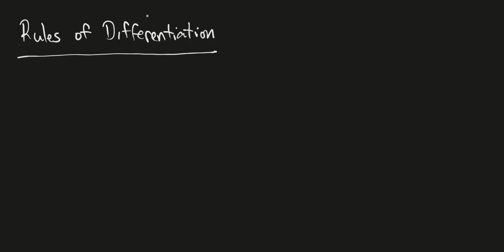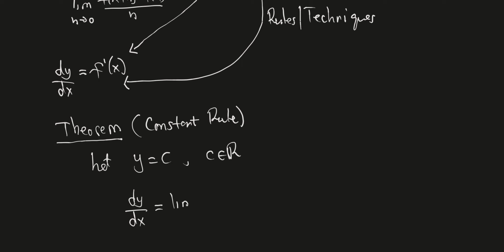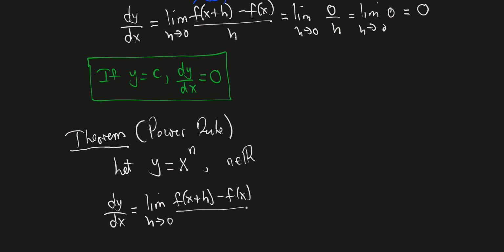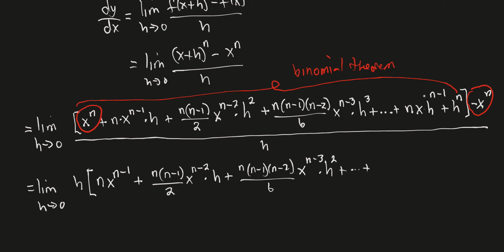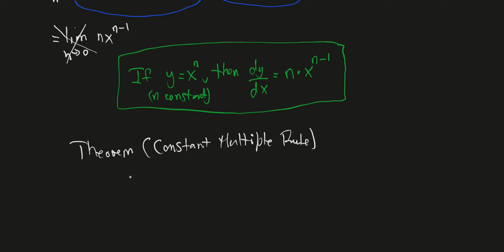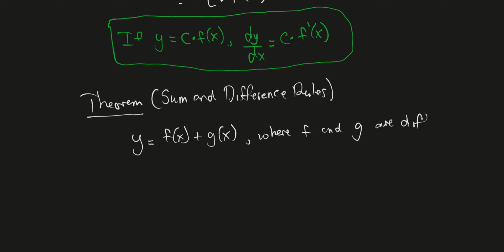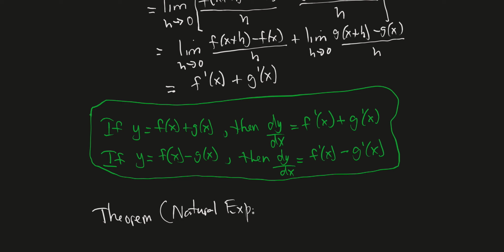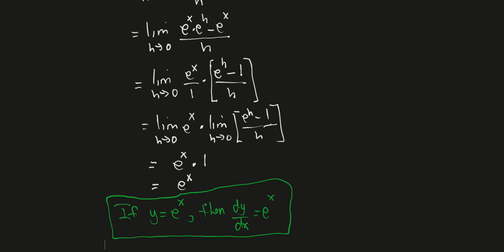25 Basic Rules of Differentiation